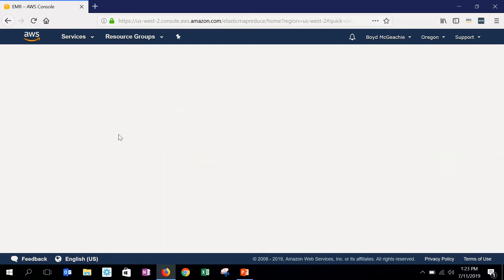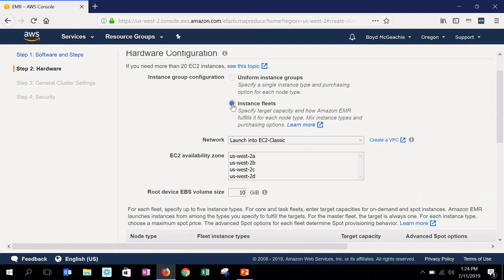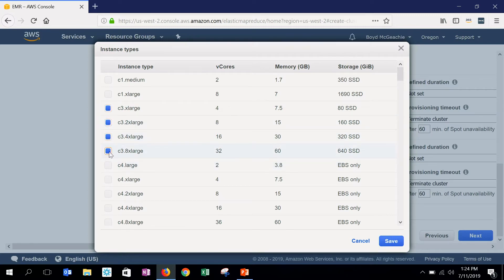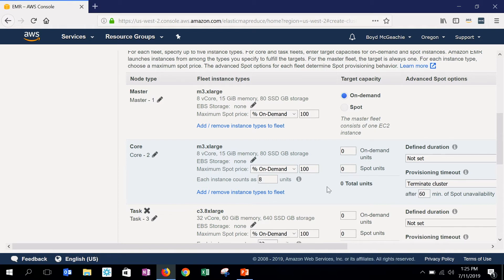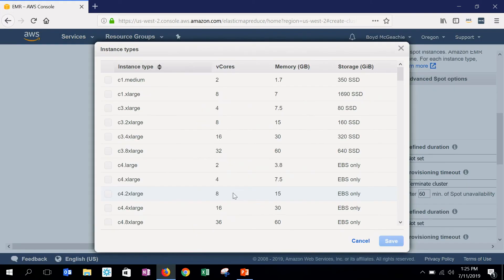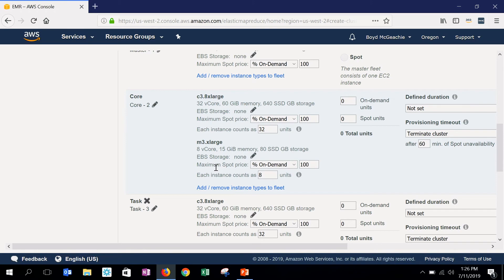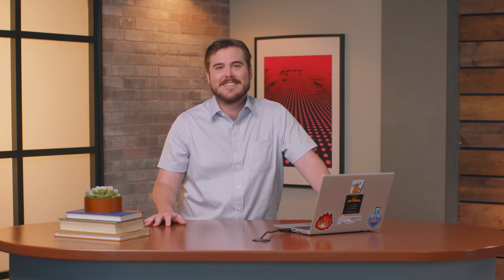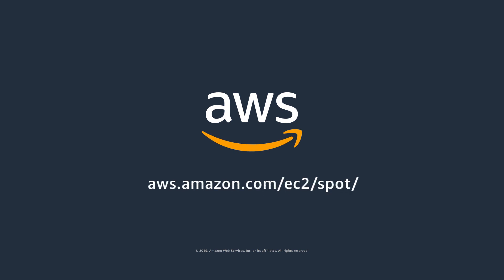Amazon EMR on EC2 Spot Instances (Video 3 of 3): Save on Workloads like Apache Spark and Hadoop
Amazon EC2 Spot Instances offer spare compute capacity available in the AWS cloud at steep discounts compared to On-Demand instances. Watch this video (3 of 3) to learn how to configure your EMR cluster with Spot Instances for short-lived or long-running EMR cluster.